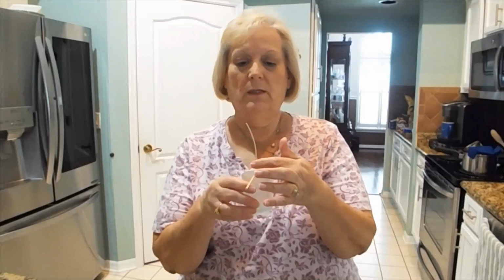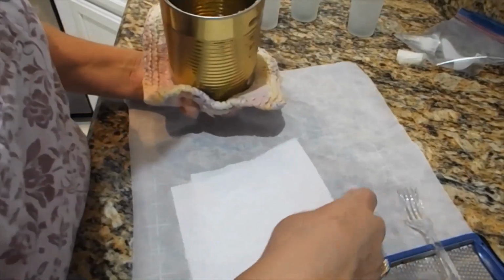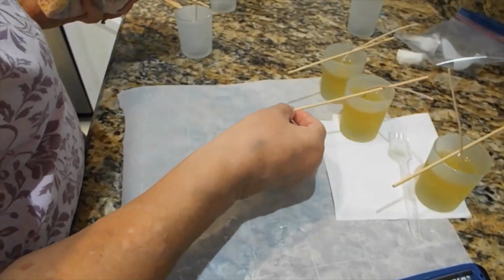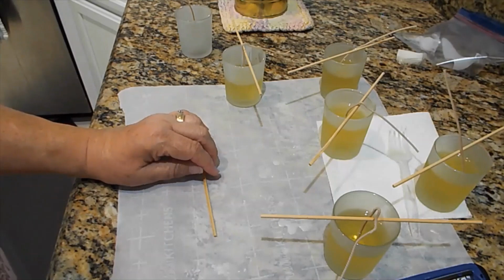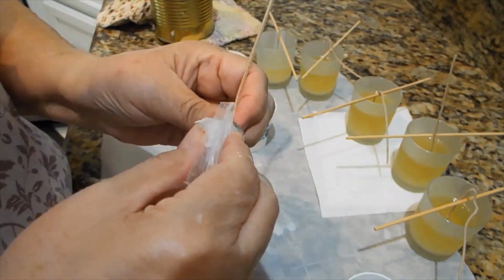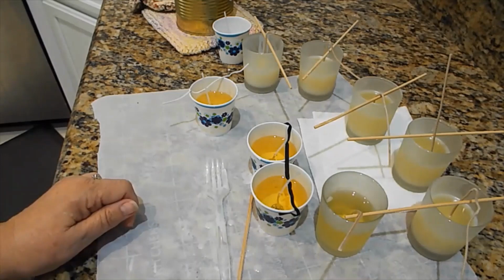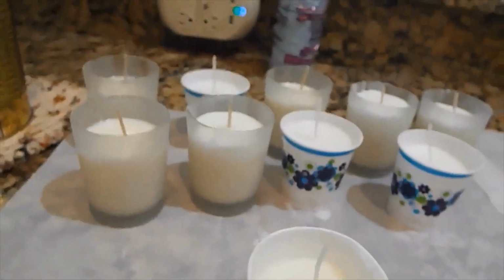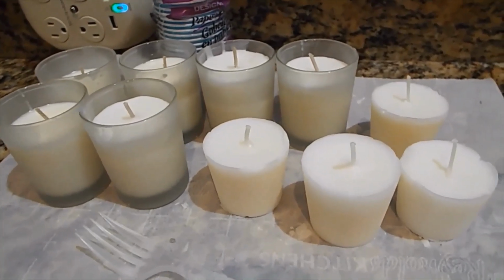The video you've been asking for!!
Candlemaking 101:   A beginner's class for what-to-do and maybe what-NOT-to-do when making candles.  Today we will be making votive candles.  Ask any questions below; I will do my best to answer them.  Most of all:  we are here to  have fun with it!